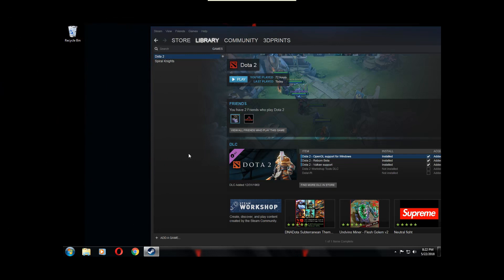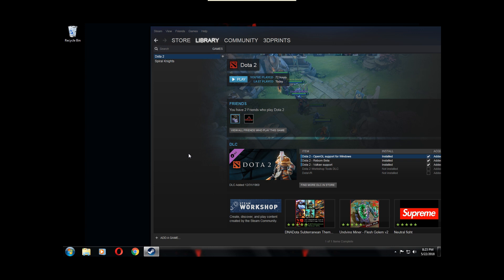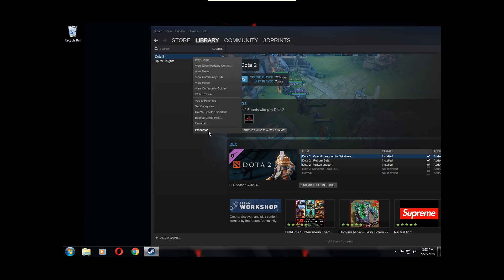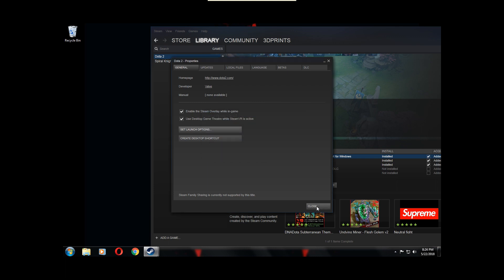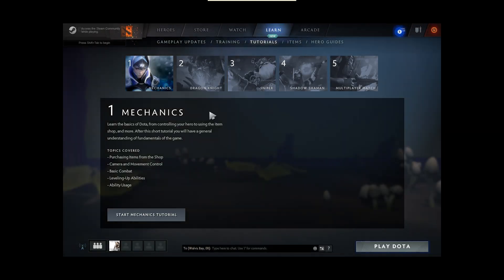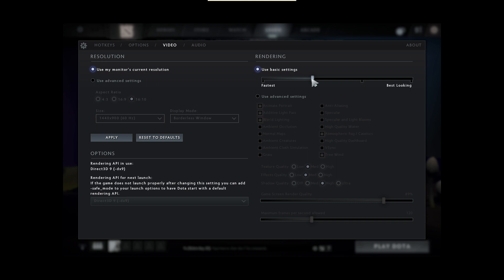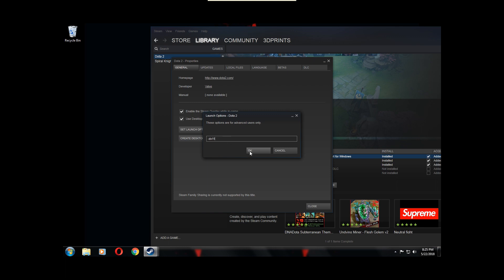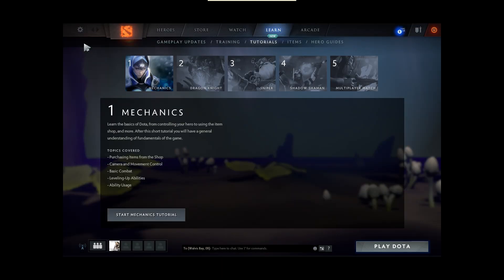dota2 black screen/wrong API fix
dota2 wrong API fix